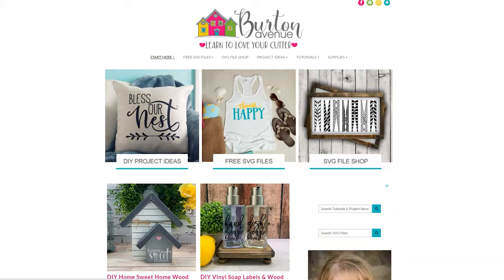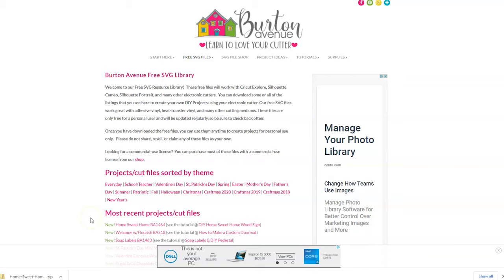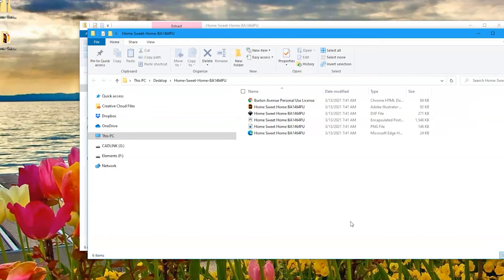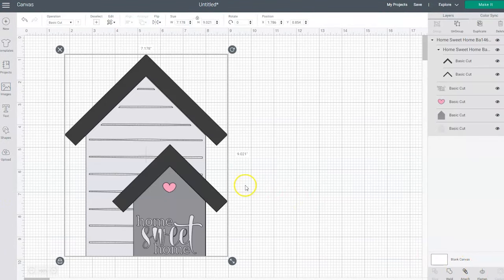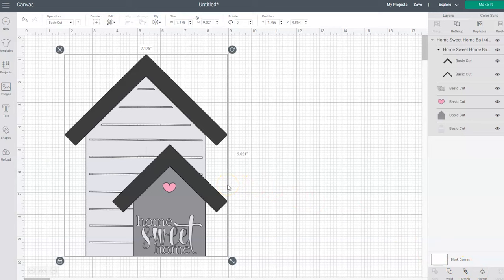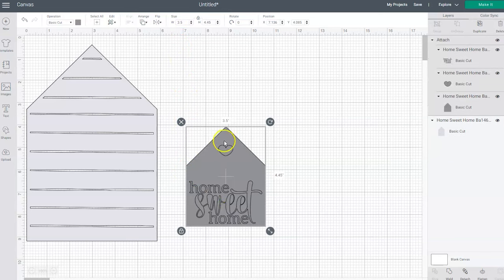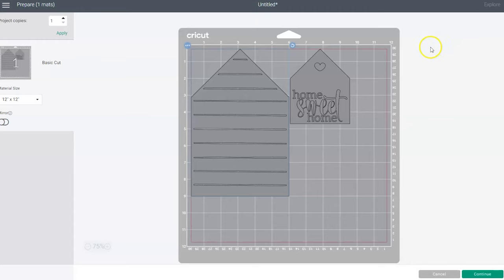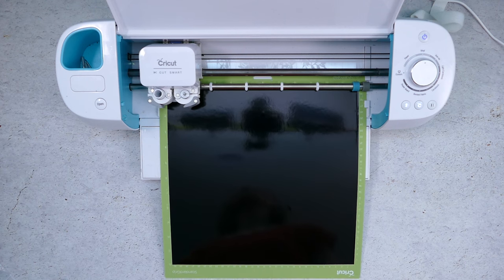Make this Wood House Sign with your Cricut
In this video, I'll show you how to make these cute wooden houses and how to stencil them with your Cricut
This is fun and easy project to create with your Cricut and I'm excited to show you how to make it!
Get the free SVG file for this project and the full tutorial
I love my Cricut and I want you to love yours, too! Not only do I share lots of great tutorials and project ideas, but I also share tons of free cut files for your Cricut.

Wood for House (6″ & 4″ pine)
Wood for Roof (furring strips)
Paint & Brush (I used white and a few shades of gray)
Adhesive Vinyl (Color doesn’t matter)
Transfer Tape
Scraper
Weeding Tool
Sandpaper
Glue (Hot Glue & Wood Glue)
Twine
Cricut Explore or Cricut Maker
Cut File – Home Sweet Home BA1464 (available for free in my resource library)